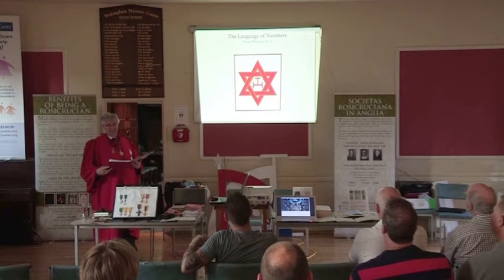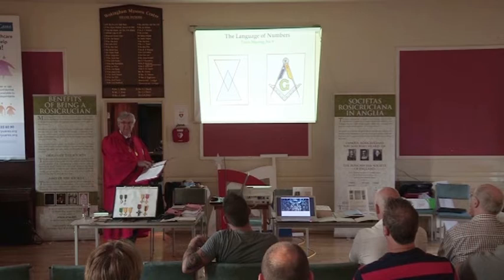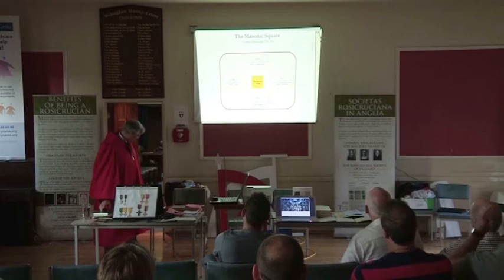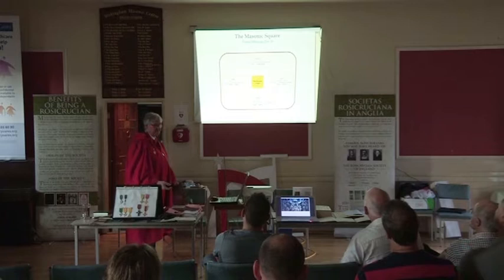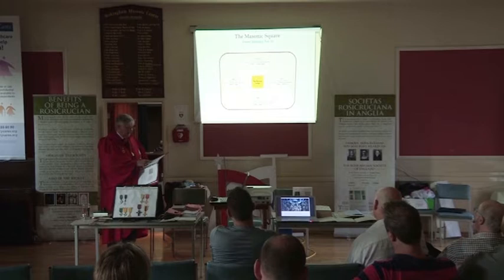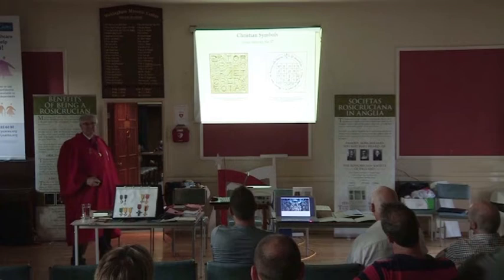Awareness Day 2 hours plus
Lecture on Masonic ritual and the hidden concepts